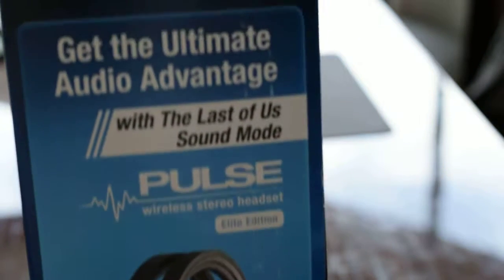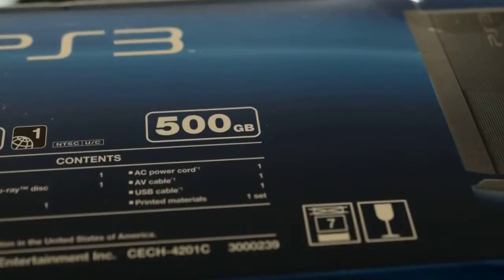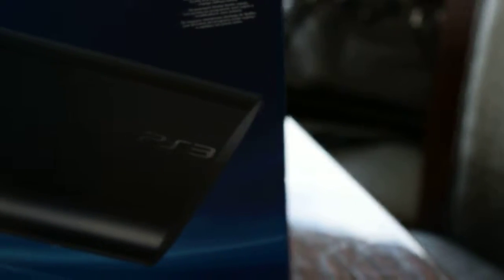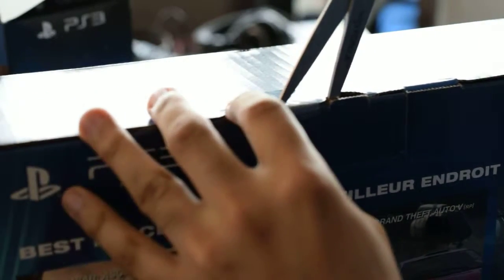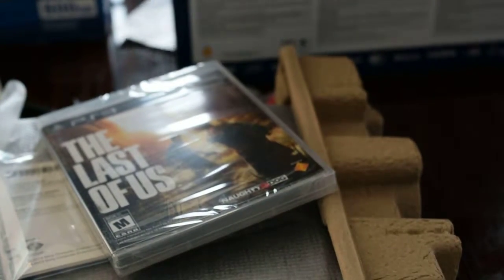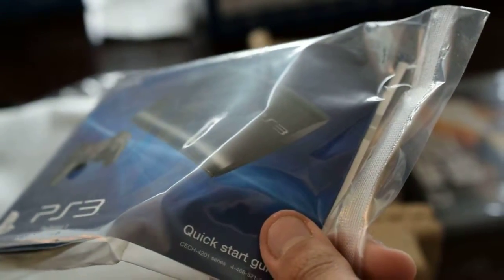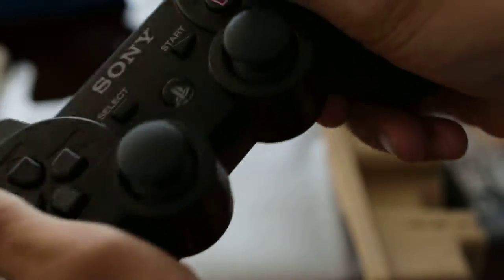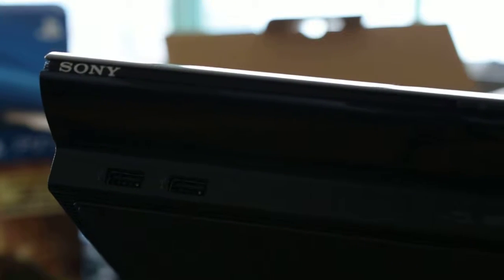Playstation 3 Last of us Bundle Pack Unboxing